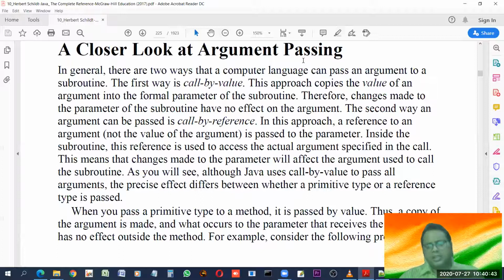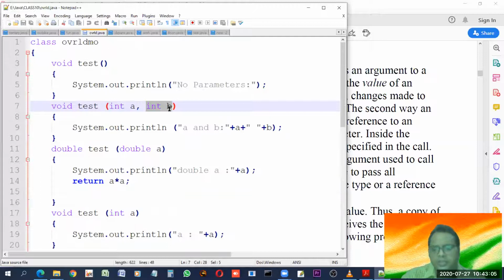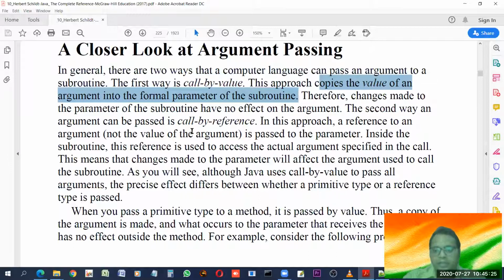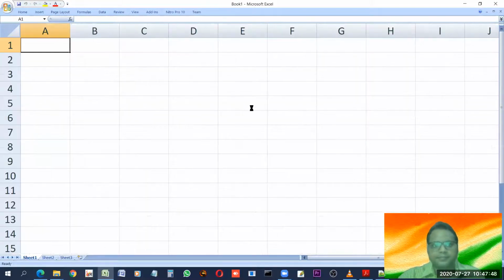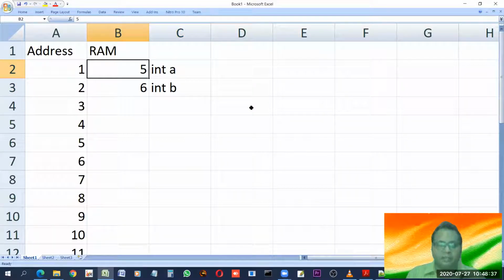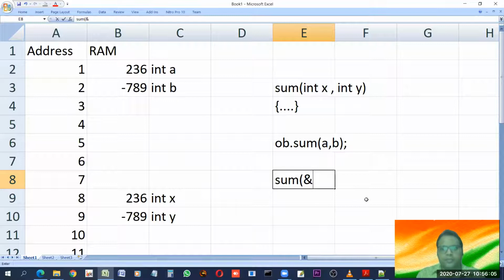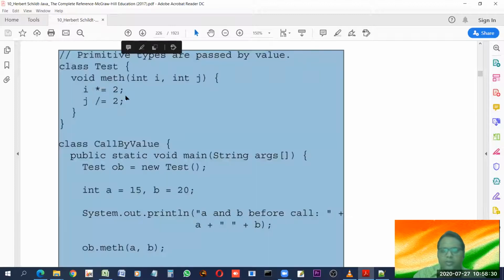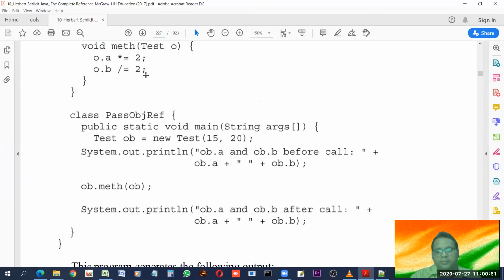10 2 Pass by Value and Pass by Reference Part 1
What is pass by value and pass by reference in Java